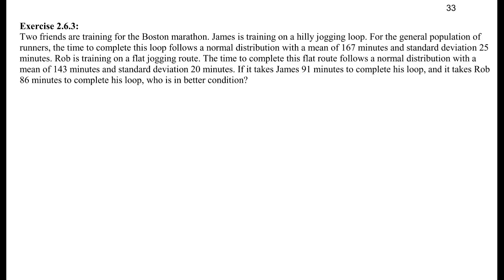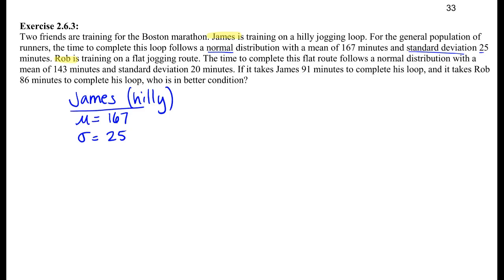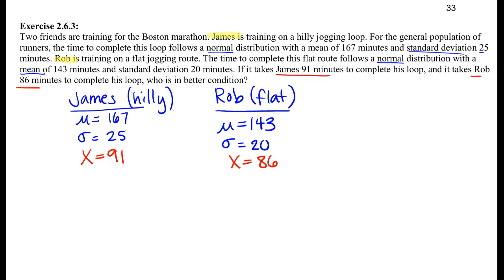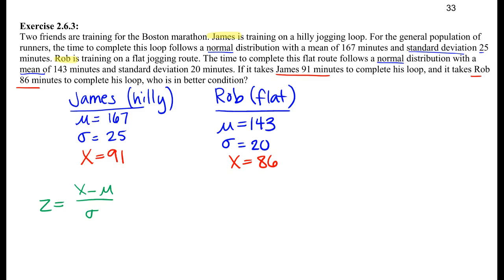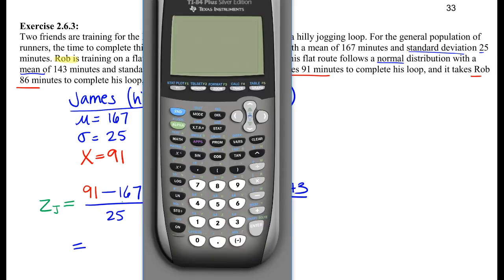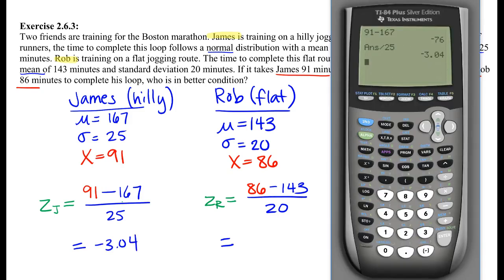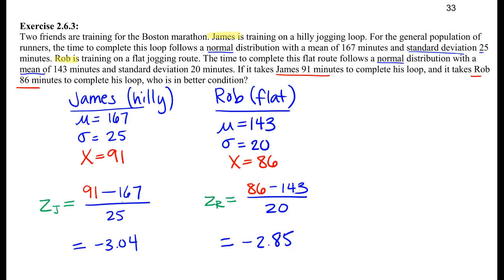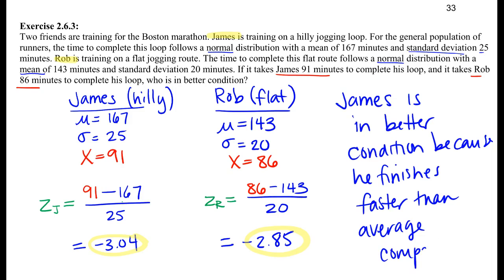Math 119 Video Lecture: Exercise 2.7.3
Another Z-Score example. :)